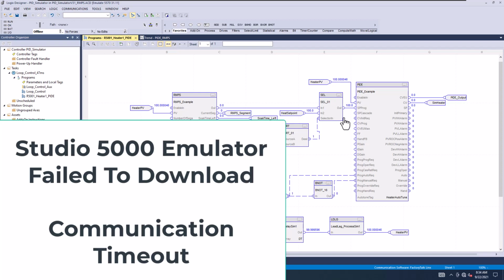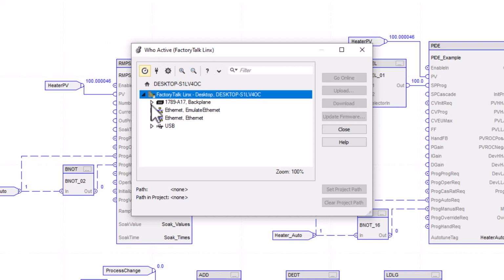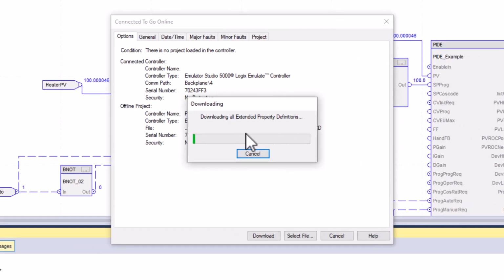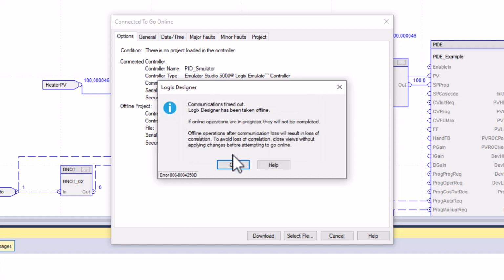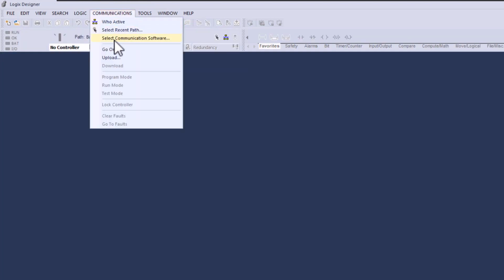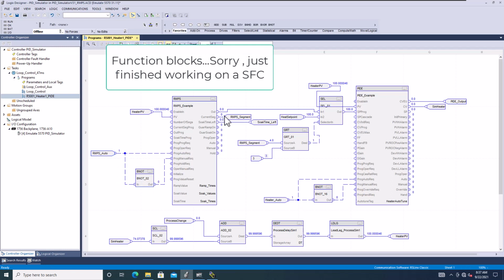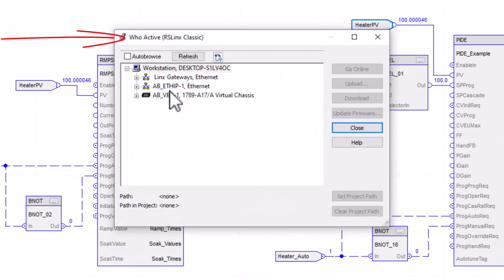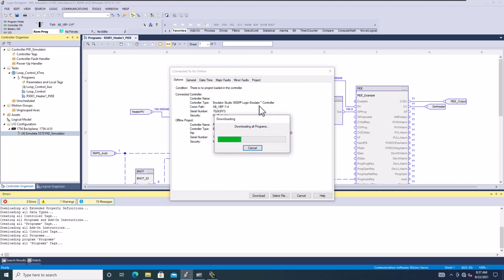Studio 5000 Download Failed - Communications Timed Out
Quick fix for Studio 5000 file download failed due to communication timeout.